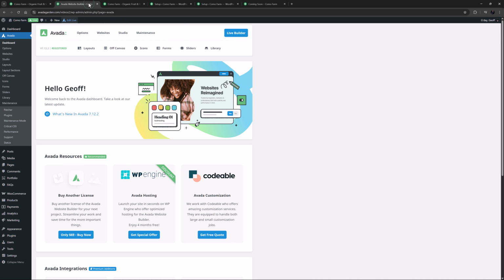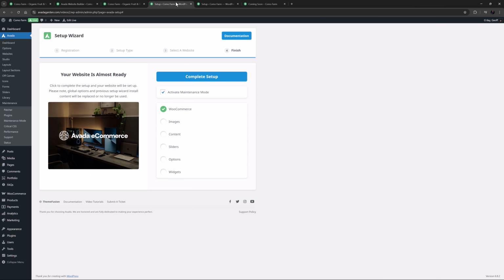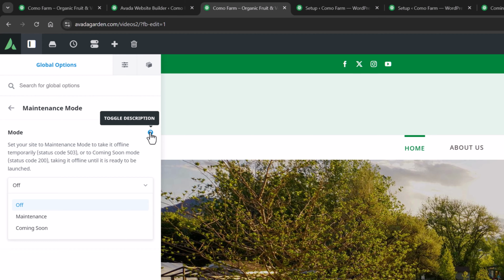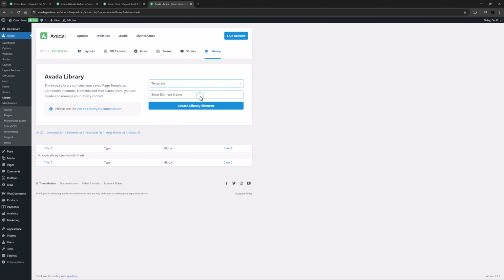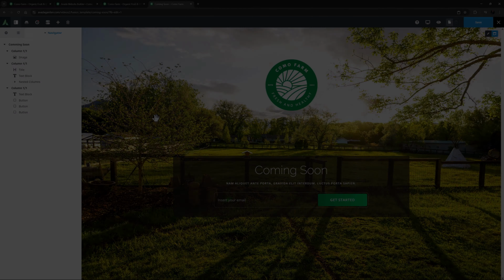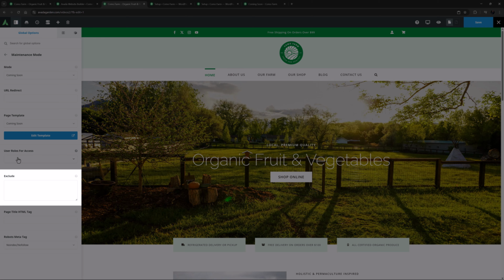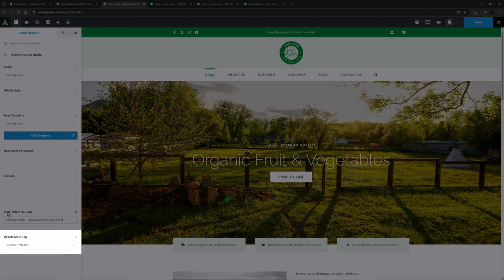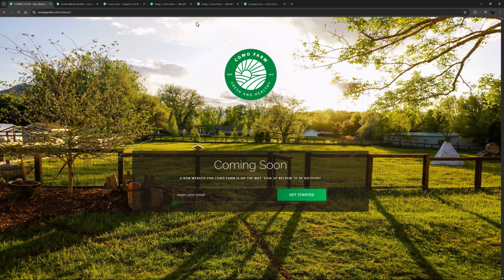How to Use the Avada Maintenance Mode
This video tutorial demonstrates how to deploy the Avada Maintenance Mode feature to temporarily hide a website from the public while building or updating it. The video covers how to activate maintenance mode, which mode to choose (maintenance or coming soon), redirect users, select page templates, grant access to specific user roles, exclude parts of the site, and set page titles and robot meta tags. The best part is that this integrated feature eliminates the need for third-party plugins.